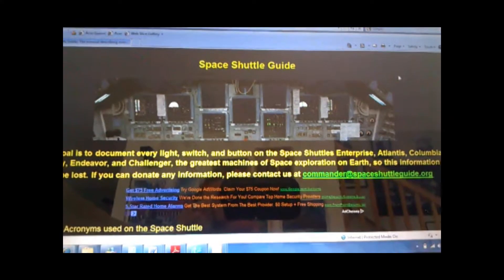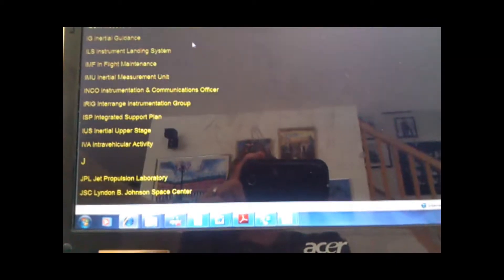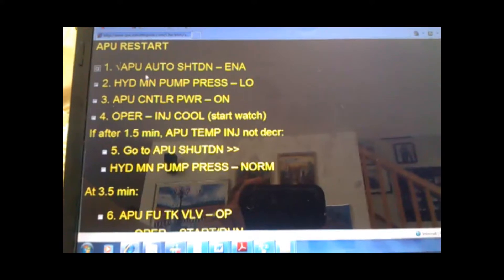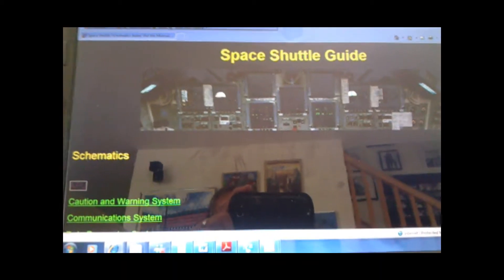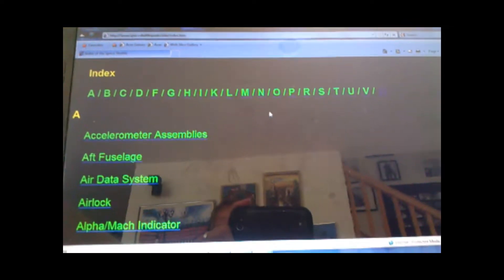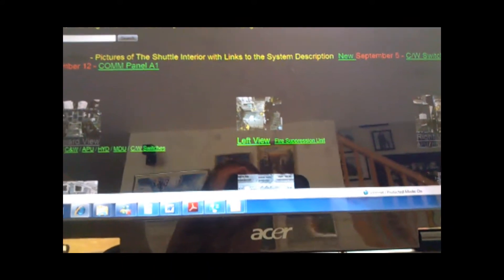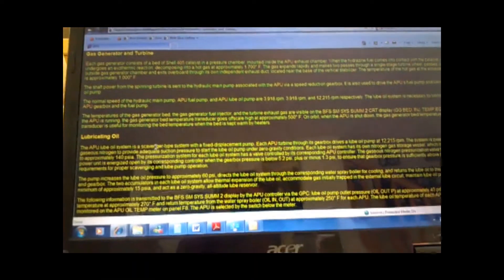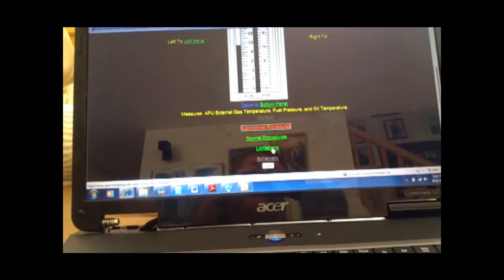Space Shuttle Guide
The Space Shuttle Guide's mission is to document every light, switch, and button on the world's only reusable spacecraft. It also attempts to be able to allow users to get the information on the shuttle in 3 to 4 clicks. Vote for this project at the NASA Supported Fragile Oasis